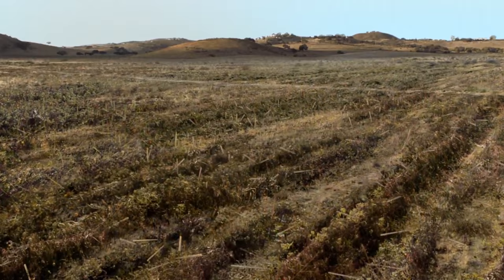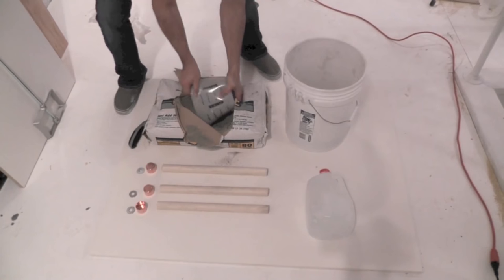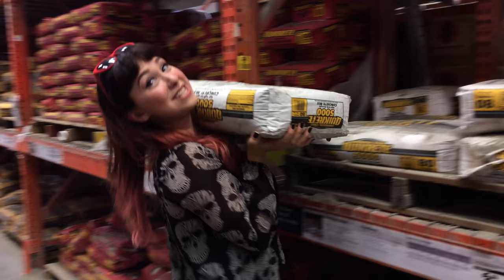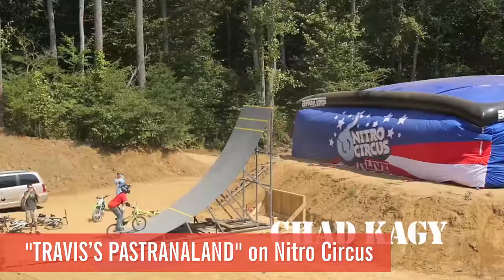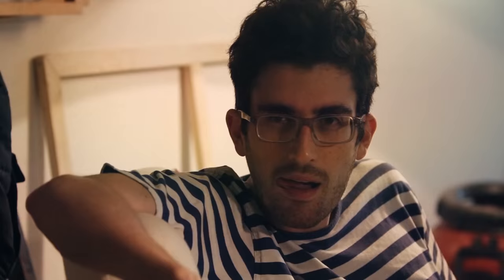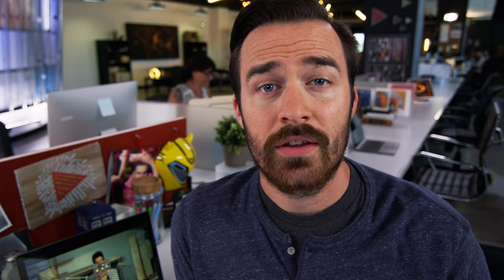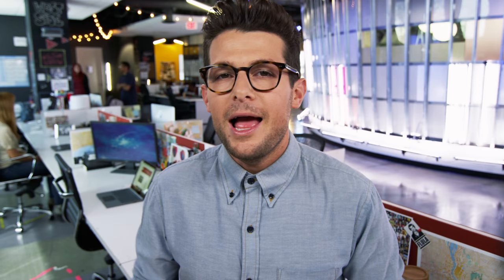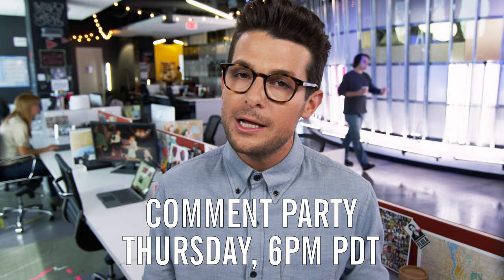The Postgame Speech You've Always Wanted to Hear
YouTube Nation is our daily show that scours the web to help you find great videos weekdays 6pm PT / 9pm ET / 2am GMT and Saturday.

Today, YouTube Nation delivers great videos like the biggest bike jump in history, a high schooler crushing his post-game interview, and the end of vertical video.
Let us know what you think of the show in the comments!

The 9 Most Iconic Dances. How Many Can You Do?

Send us your video picks to be featured in the show!
Do it by sharing a YouTube link and using this hashtag
Send in challenges for our senior curator Earnest with this hashtag

Apollos Hester: One of the most inspirational high school football players you'll ever meet

YouTube Nation
Watch YouTube's most shareable moments Monday -- Friday 6:00PM PT/ 9:00PM ET and Saturday.
Now you’ll have no excuse to fall behind on any of the most popular, exciting and unexpected videos of the day. Don’t forget to join the YouTubeNation conversation and let us know what you’re watching.